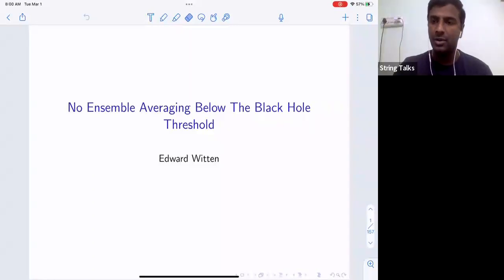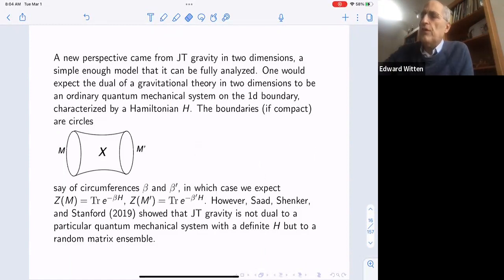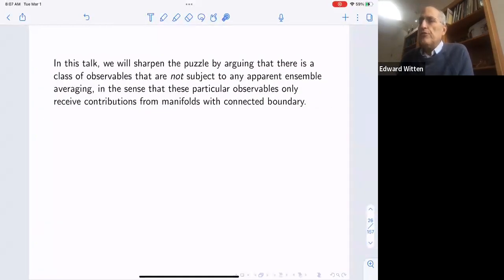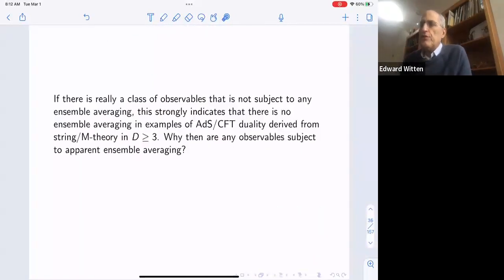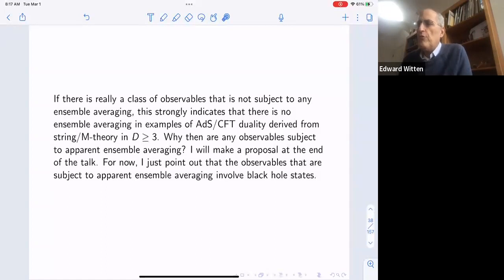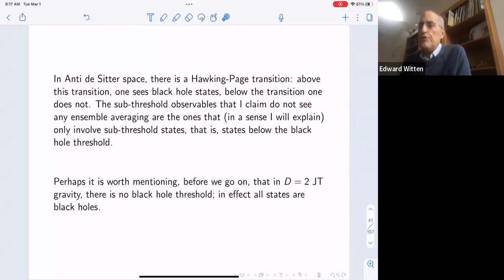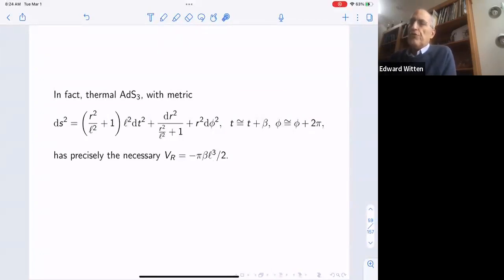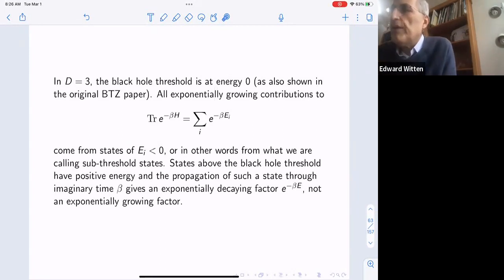No Ensemble Averaging Below the Black Hole Threshold - Edward Witten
The ICTS String seminar series, Tuesday, March 1, 2022

Speaker: Edward Witten (IAS, Princeton)

Title: No Ensemble Averaging Below the Black Hole Threshold